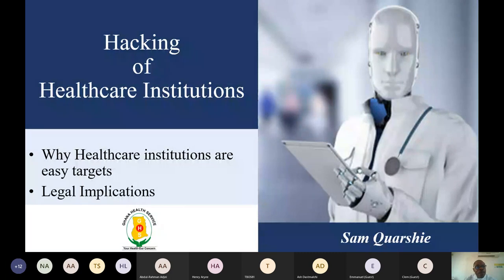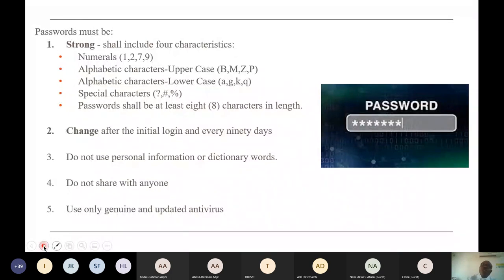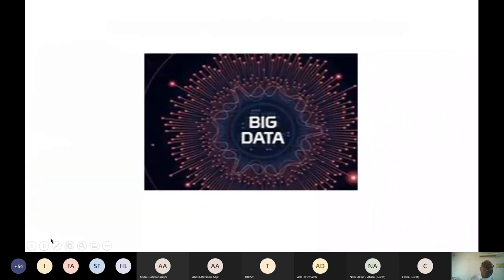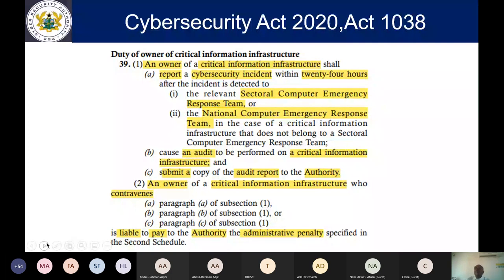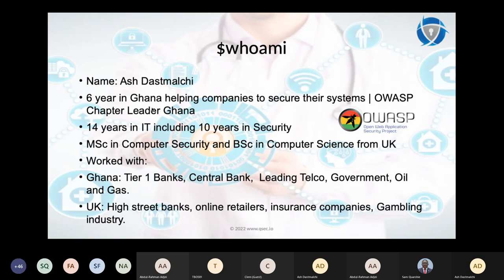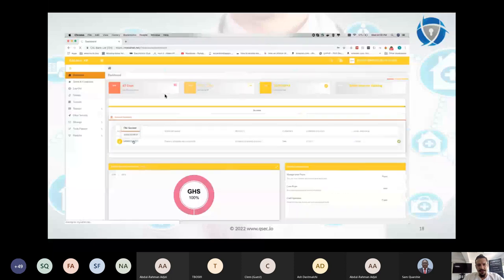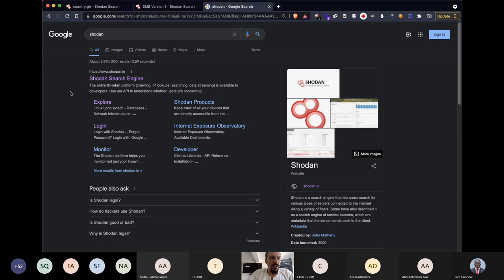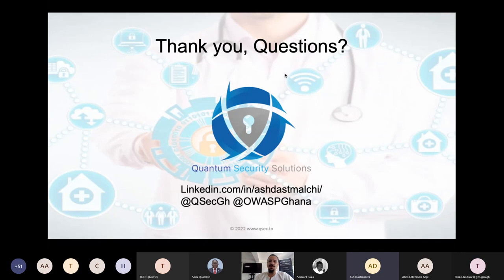Hacking of HealthCare Institutions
This webinar was hosted by BETTEReHEALTH partner Ghana Health Service.